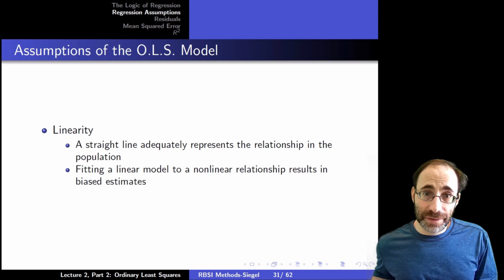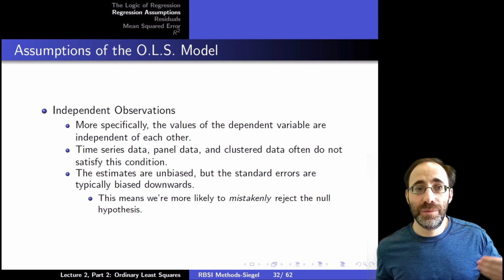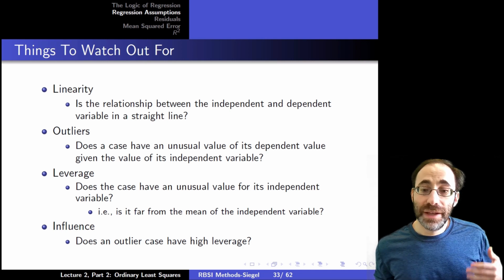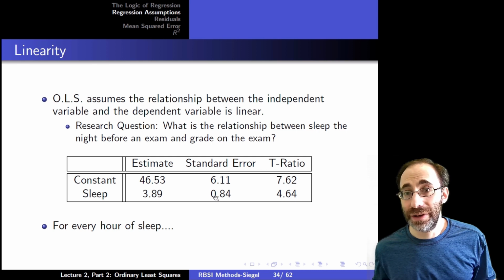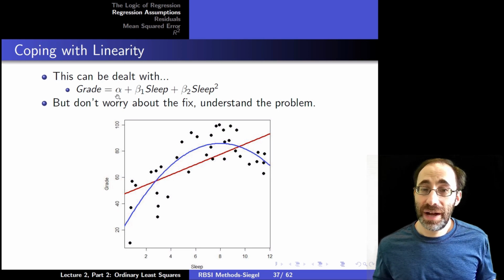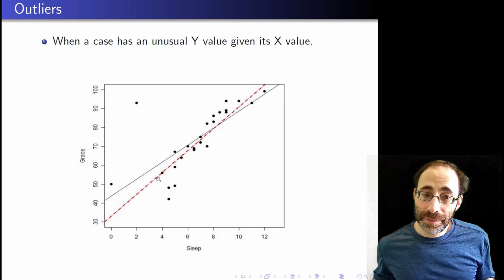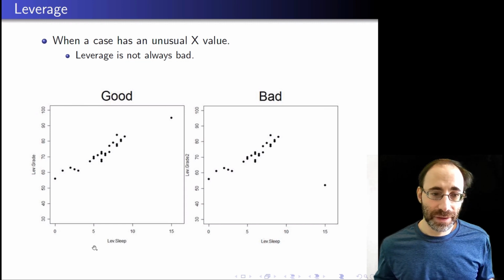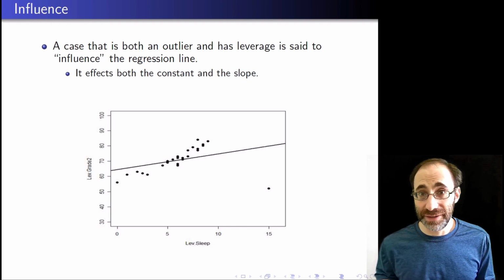Intro to Empirical Methods Lecture 2, Module 11: Regression Assumptions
Discussion of the key assumptions underlying ordinary least squares regression.